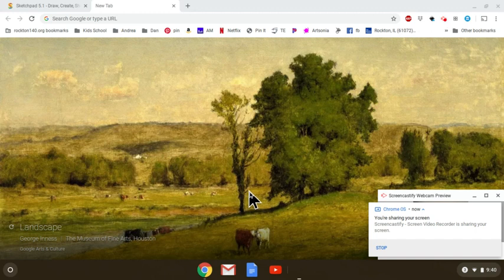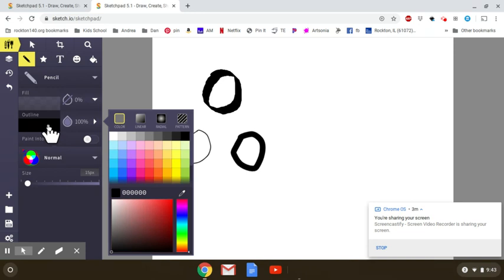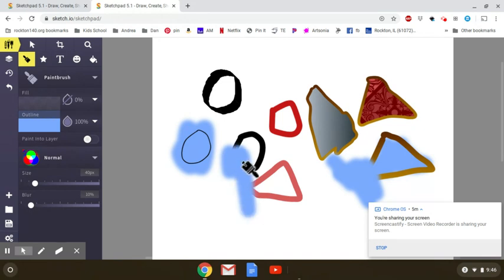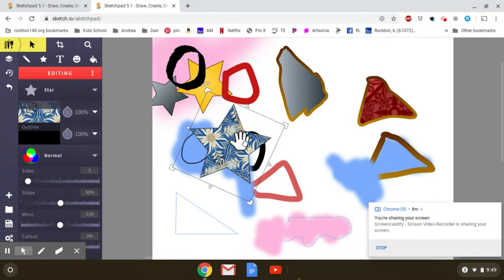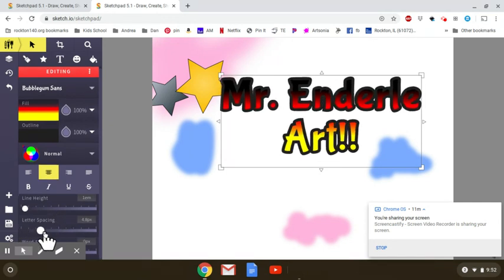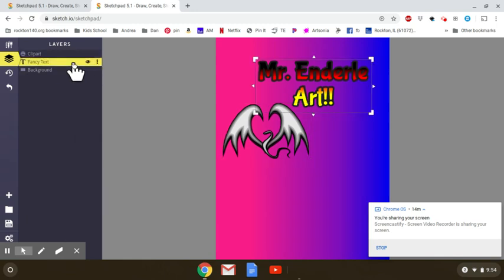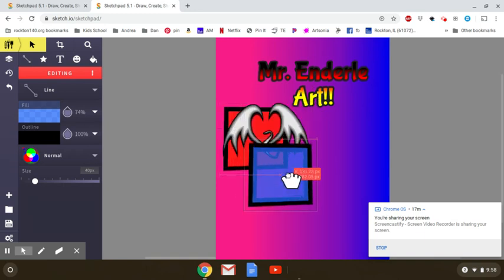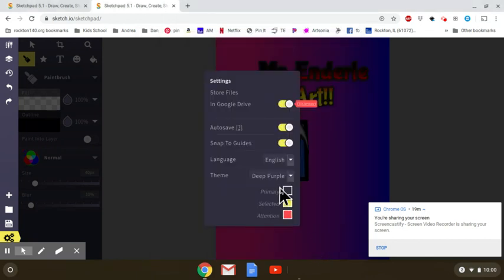Sketchpad intro part 1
This is part one for my elementary art students on how to use Sketchpad.io